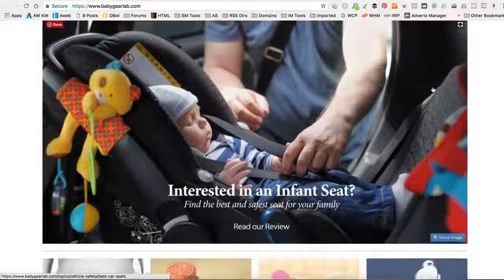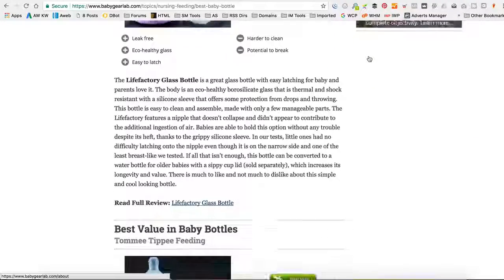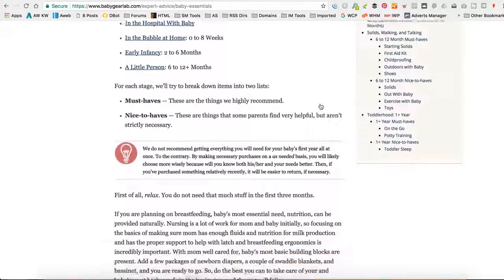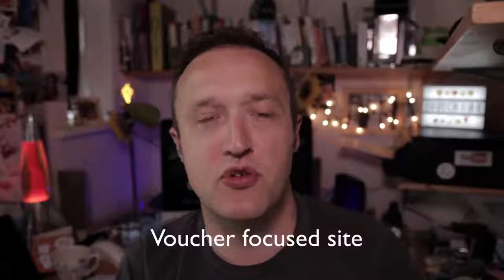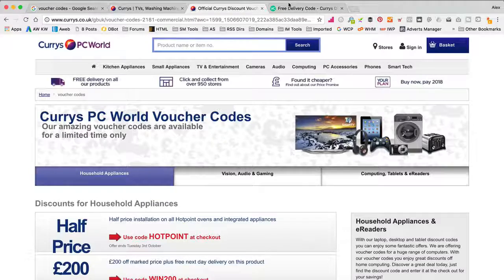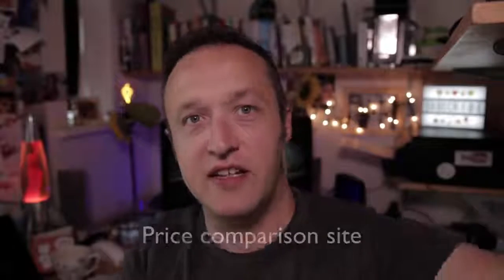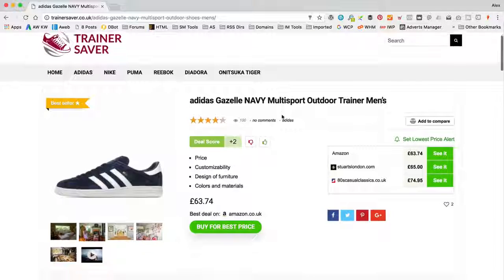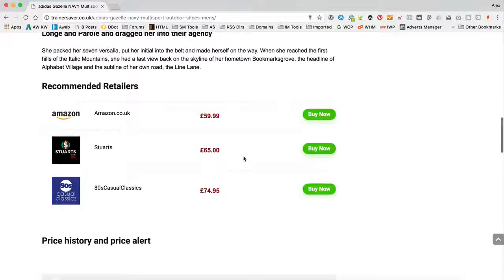5 Types of AFFILIATE MARKETING website with examples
Useful Links

    (Best & Recommended)

   (Best Sales Page, Landing Page Builder - Free 14 Day Free Trial)

   (Best & Have 14 Day Free Trial)

  (Free 40 Trial For Beginners - Recommended)

  (Cheap Traffic Sources Revels & Training)

   (Include Free Webinar Training)